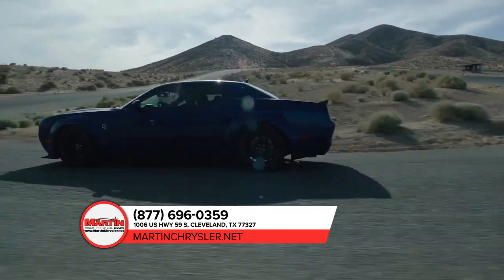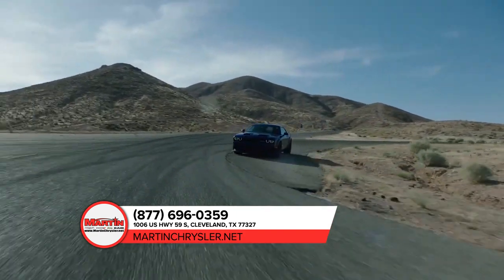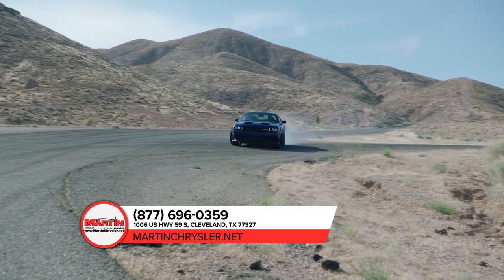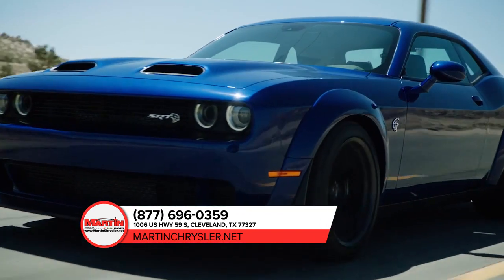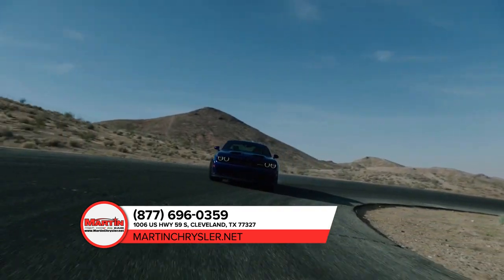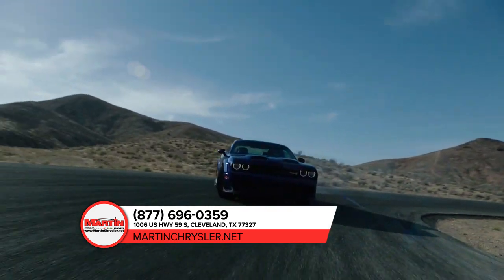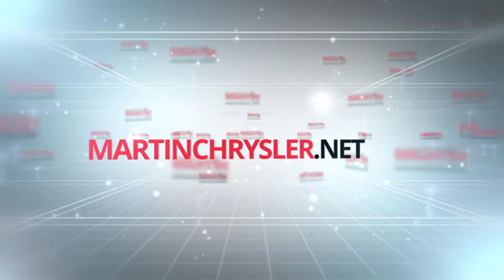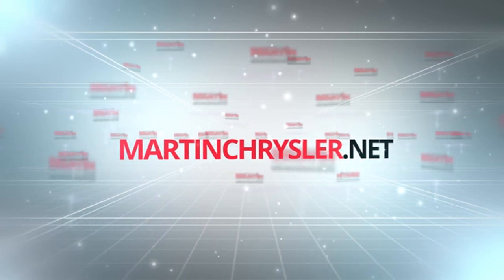2020 Dodge Challenger Humble TX | Dodge Challenger dealership Spring TX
2020 Dodge Challenger

For returning or new customers, we supply you with the excellence and efficiency in service you require for purchasing a new or pre-owned Dodge. Our new and pre-owned inventories hold a wide assortment of Dodge's to suit every taste and need. Give us a chance to provide you with the excellence and efficiency you deserve. The wonderful folks at Martin Chrysler are experts in all things Dodge related and are capable of doing whatever needs to be done to get you in a new Dodge today. Take the trip over from Spring  TX to Martin Chrysler today and see why they are the matchless Dodge dealer in the area!